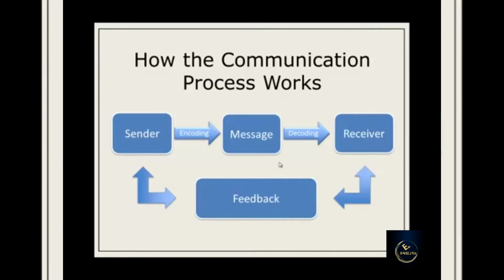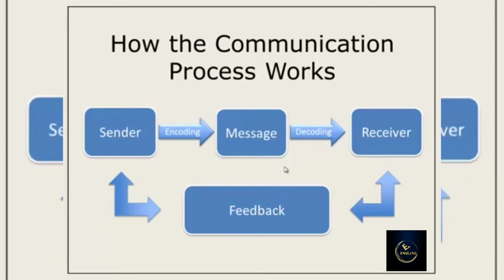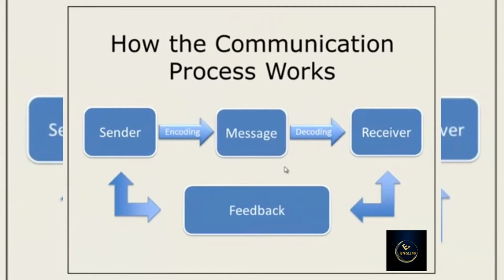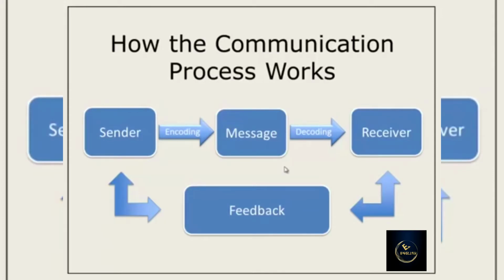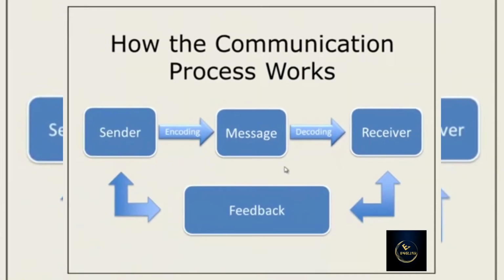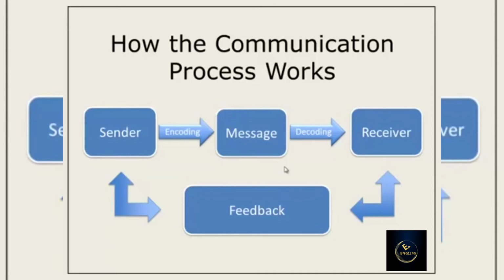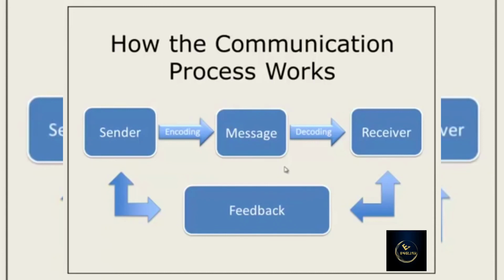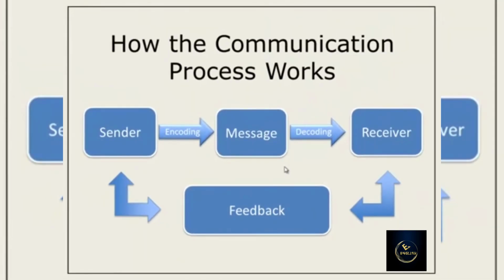Communication Process || Communication Skills || Effective Communication Skills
This lesson will enhance the abilities of learners to communicate effectively.

E-4-ENGLISH with Azhar Abbas Jatil